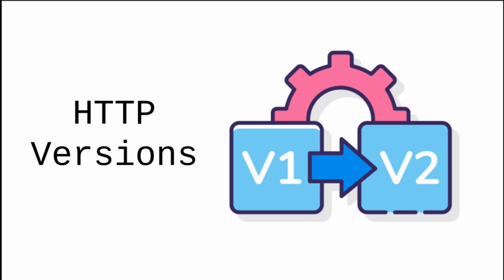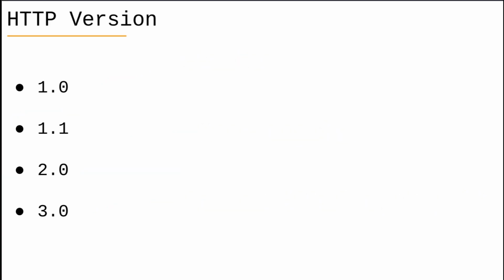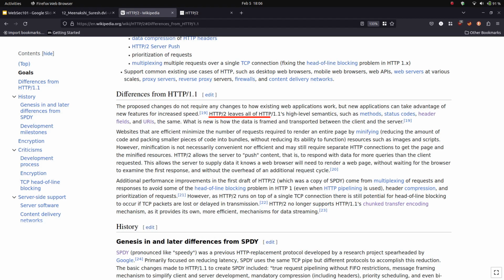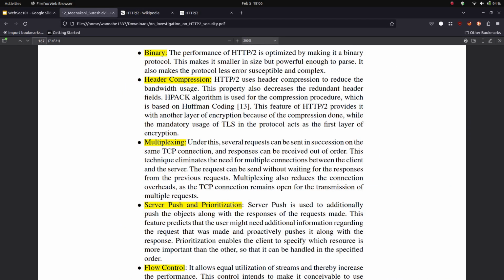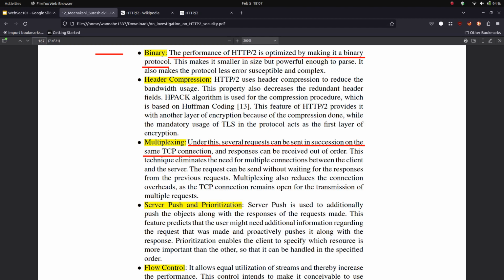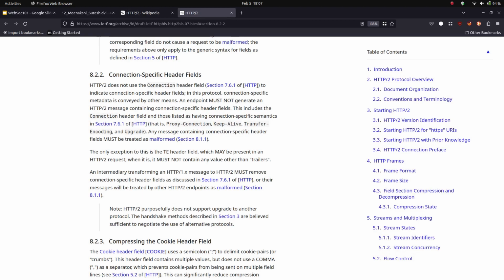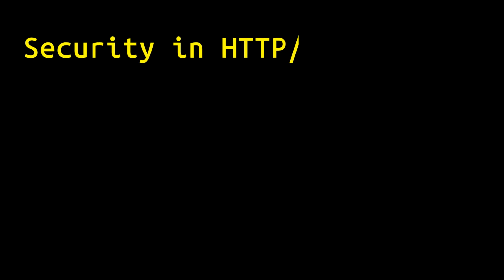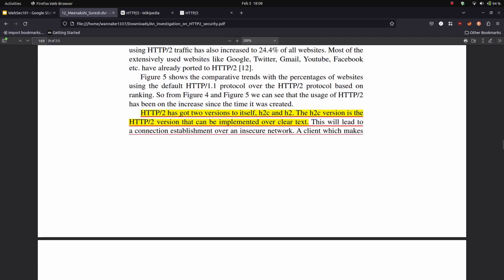04 HTTP Version 1.1/2.0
In this video I have discussed different versions of HTTP, their features and the differences among them.